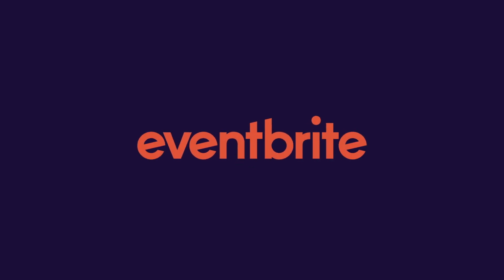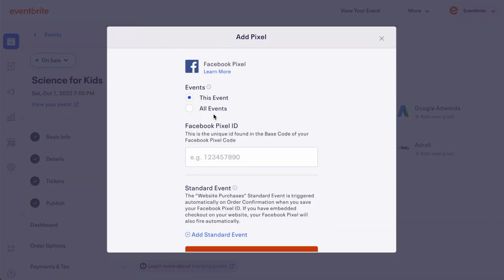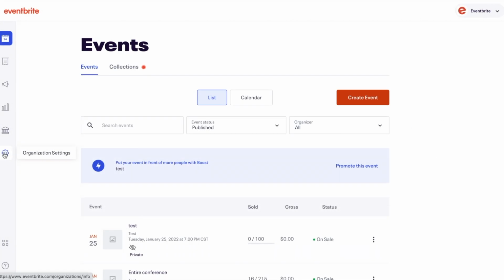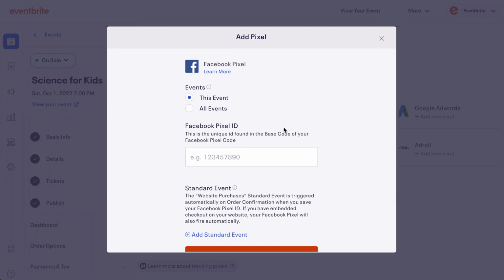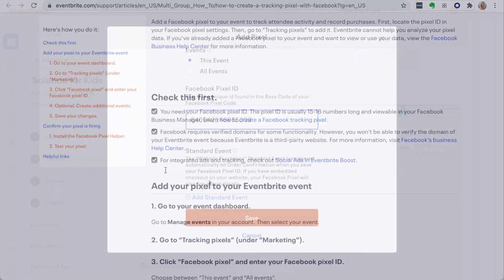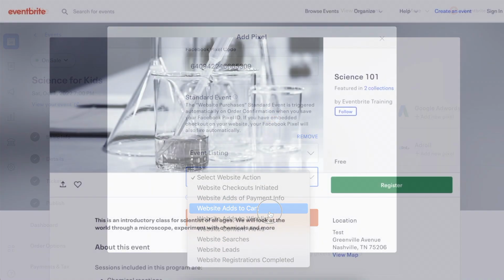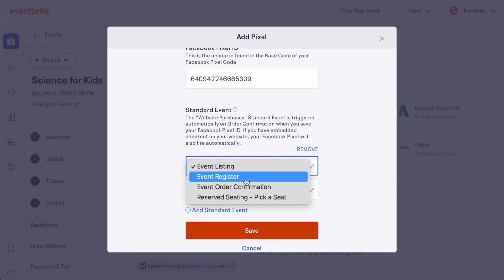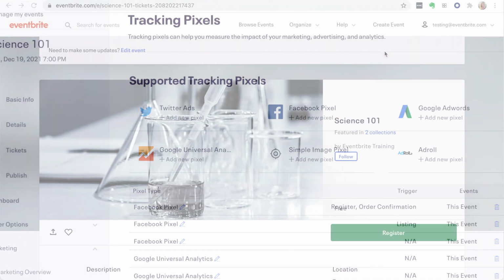Use Tracking Pixels to track digital marketing campaign conversions on Facebook, Google & Twitter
This video will guide you through the steps to add a Tracking Pixel to your Eventbrite event. We will look at the most common type of Tracking Pixels that are compatible with Eventbrite - Facebook, Google and Twitter. Where to add the relevant information for your pixel, such as the tracking or conversion ID. The types of triggers for Tracking Pixels, and how to test your pixel is firing.

Tracking pixels are an advanced marketing tool that helps you to track digital marketing campaign conversions on Facebook, Google, Twitter and other pixel providers. Tracking Pixels are created outside of Eventbrite and then added to your Eventbrite event page.

Premium and Professional organizers that wish to allow other users to manage tracking pixels can add additional users to the ‘Team Management’ section (of their ‘Organisation Settings’) with the permissions in the ‘marketing’ section.

Go to your event, click ‘Marketing’ in the left navigation menu, and then ‘Tracking Pixels’. Next, click ‘Add new pixel’ under the Tracking Pixel provider you have created your Tracking Pixel with.

Then you will be prompted to enter the tracking ID or conversion ID - depending on which pixel provider you are using.

Finally, select your ‘conversion event’. This will determine when the pixel fires and sends page view or conversion data to your pixel provider. You can add your pixel to as many conversion events as you need.

Conversion events:
Event Listing - pixel fires when someone views the event page
Event Register - pixel fires when someone views the order form
Event Order Confirmation - pixel fires when attendees complete a purchase
Reserved Pick A Seat - pixel fires when attendees choose a seat for a reserved seating event

Then you are ready to test your pixel. Confirm your pixel is firing using the unique instructions for your pixel provided. Refer to the Help Centre articles in the video description for a guide.